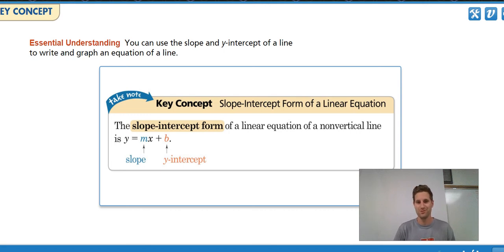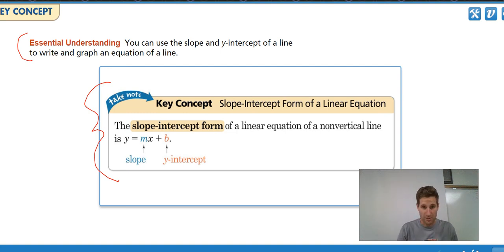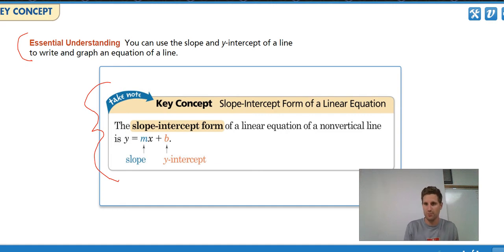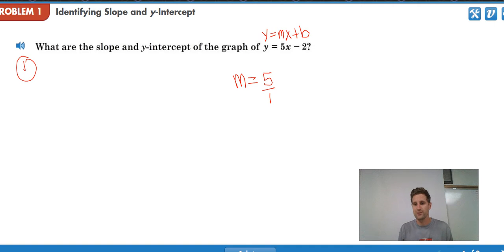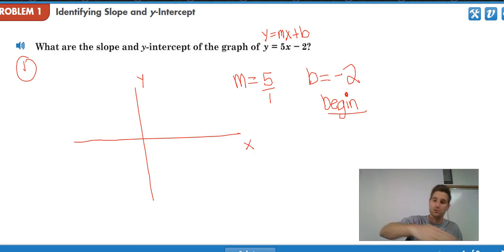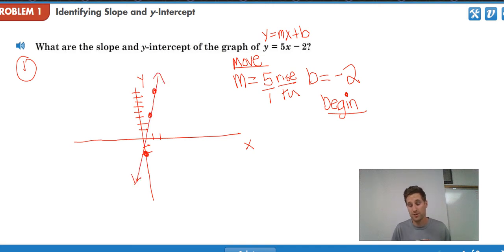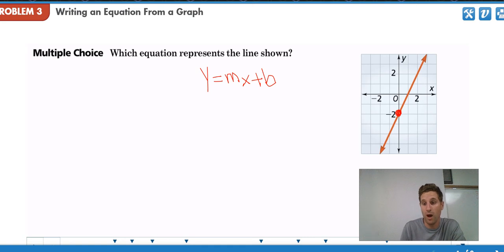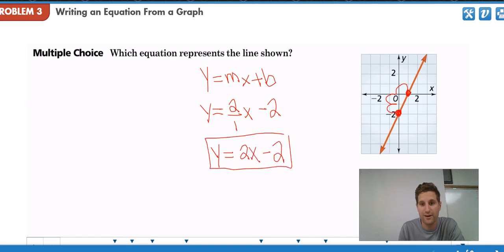Slope Intercept and Point Slope